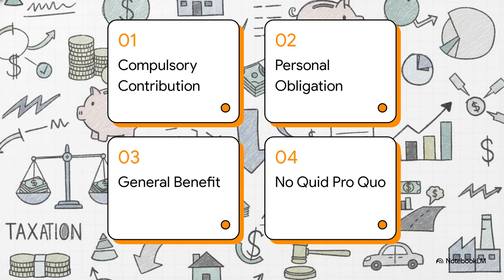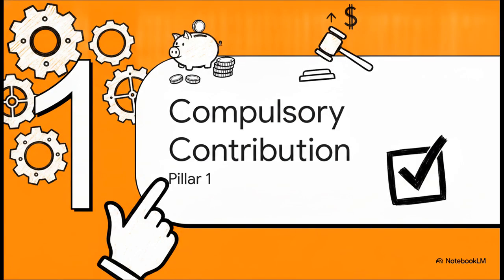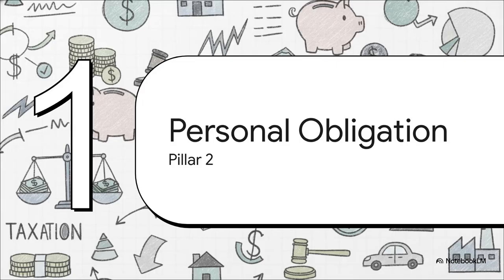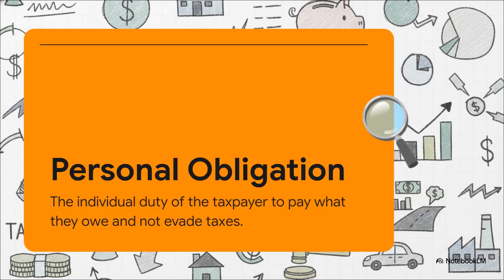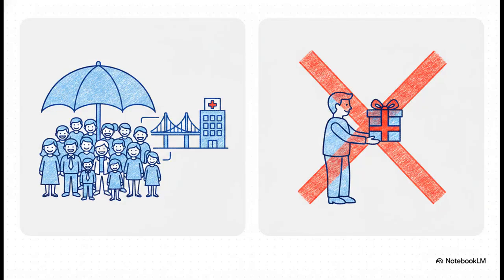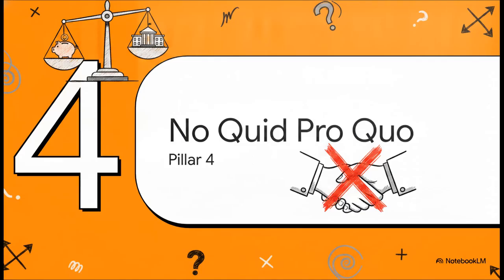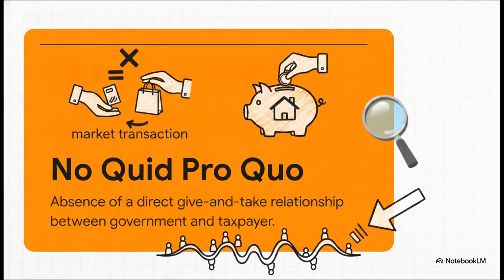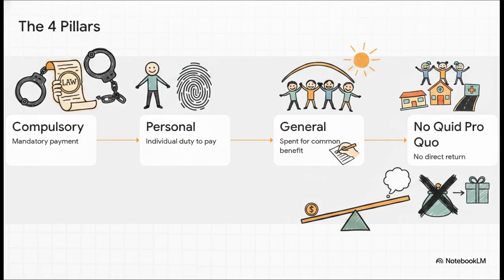The 4 Pillars of Taxation